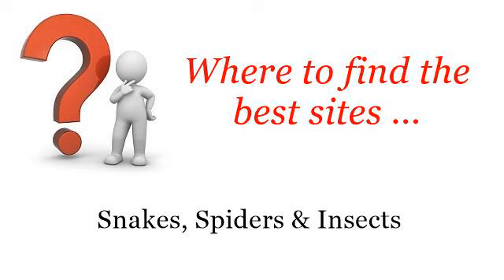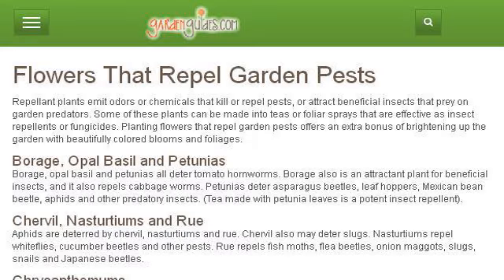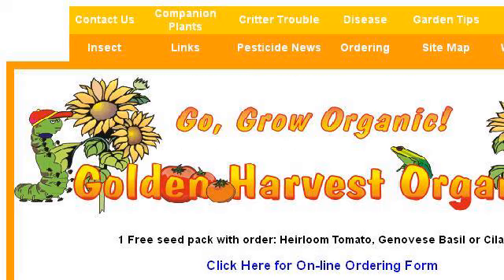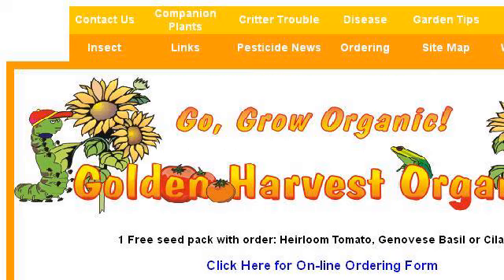Geraniums That Repel Moths